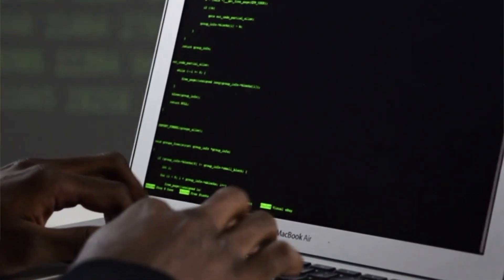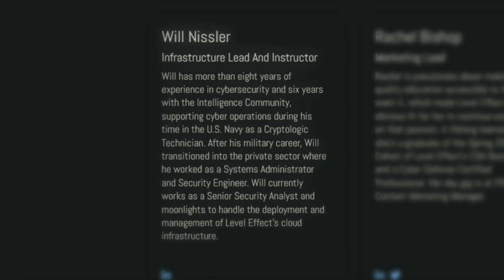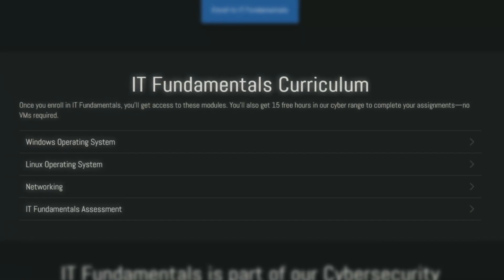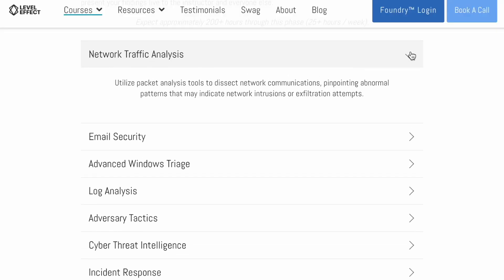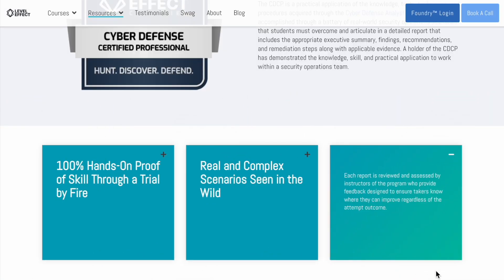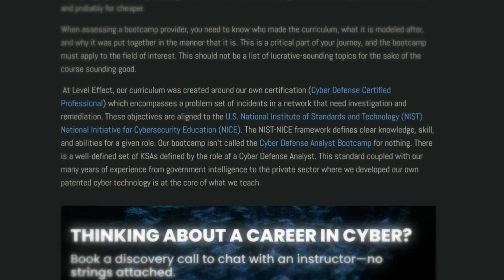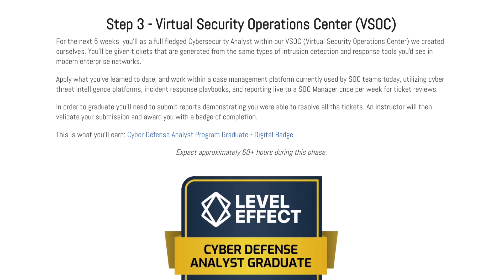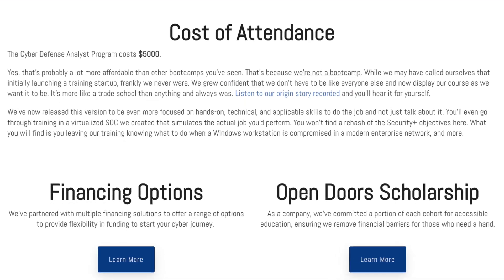How to Get SOC Analyst Experience Without a Job | Level Effect Cyber Defense Analyst Course Review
Want to know how to get into cybersecurity as a cyber security analyst with no experience? A SOC Analyst course might be a good option for you. Today I'm reviewing the Cyber Defense Analyst Course from Level Effect that allows you to get SOC Analyst experience without a job. And if you want to learn more about cyber security for beginners and how to get into different cybersecurity career paths such as becoming a cyber defense analyst - then subscribe to this channel for new videos on these topics every week.

Sign up for Level Effect's next Cyber Defense Analyst Program cohort starting on Jan 22nd

You can also check out their YouTube channel here! ​⁠@leveleffect

(0:00) What is Level Effect?
(1:14) Step 1: Free Pre-requisites
(2:41) Step 2: Complete the Cyber Defense Analyst Course
(3:21) Step 3: Virtual SOC Experience
(3:58) Step 4: Take the CDCP Exam
(6:01) Program Outcomes
(6:52) Cost of the Program